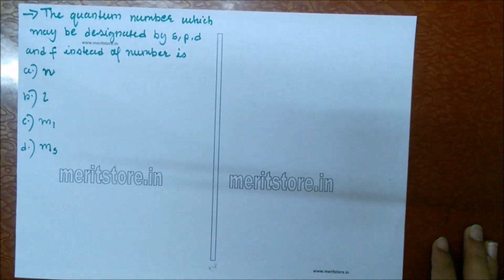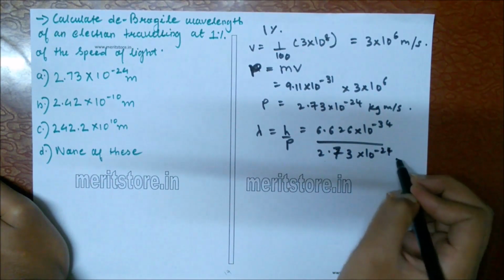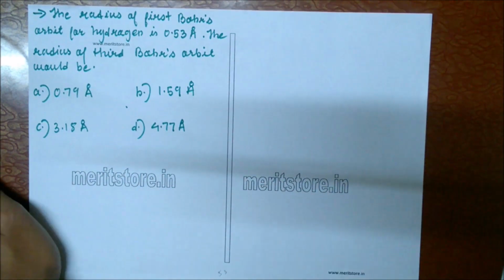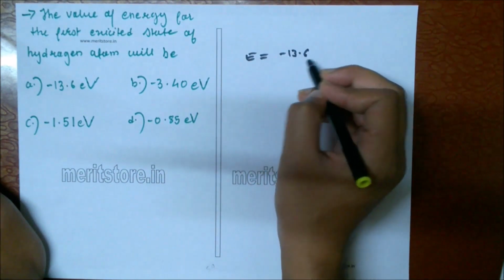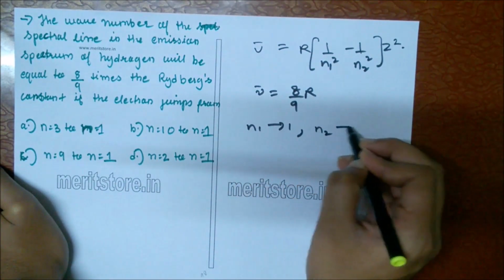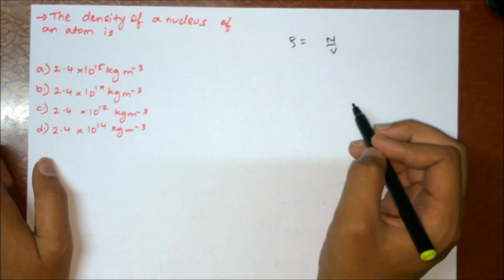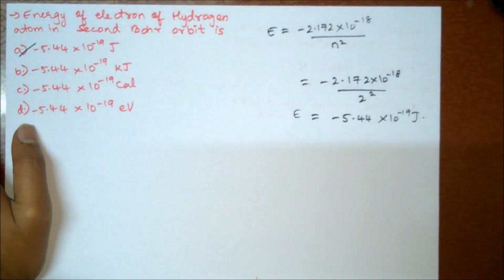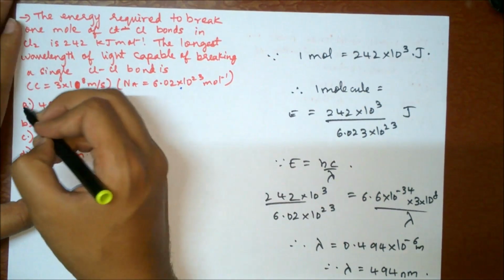Structure of Atom - Level 2 MCQs | NEET & JEE